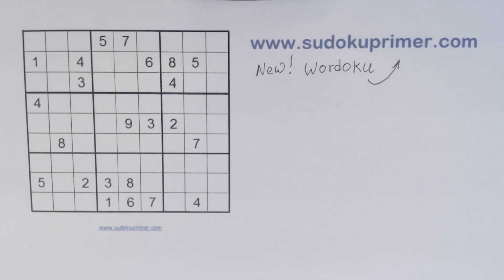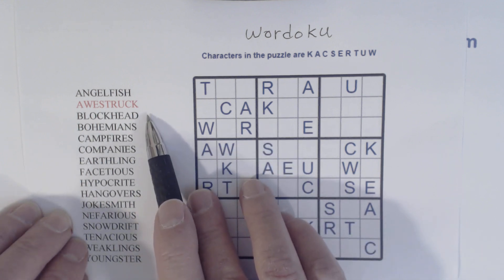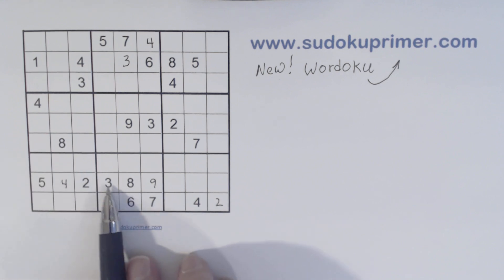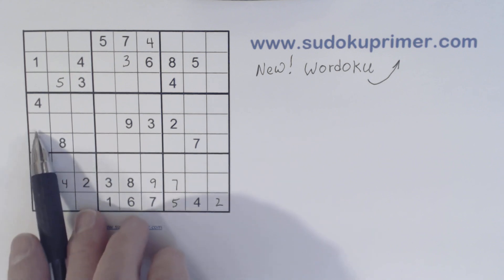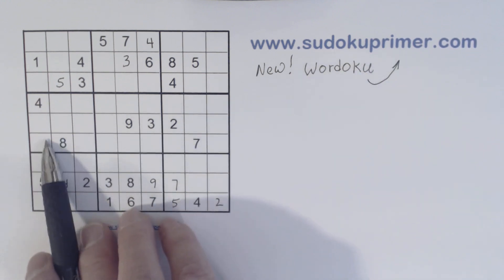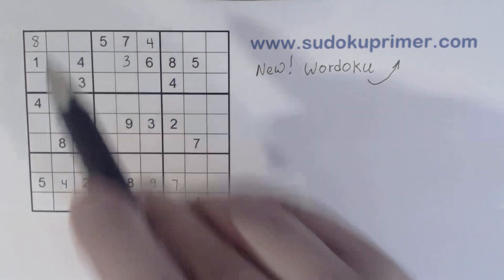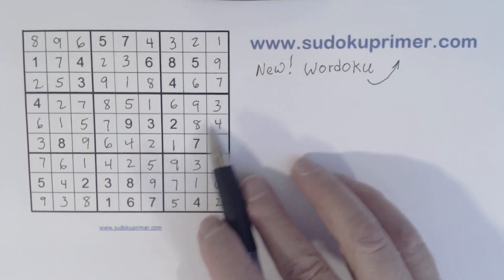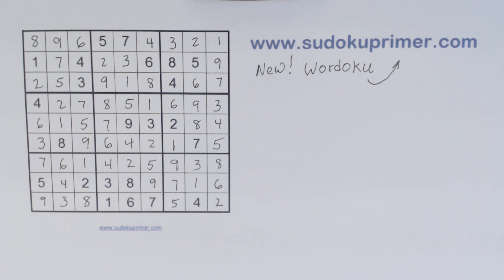Sudoku Primer 188 - Sudoku Wall Pattern & Other Techniques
Learn about the wall pattern and other techniques that help with more difficult sudoku puzzles.

Also covered: how to create your own wordoku puzzles (a new feature).  Choose your message/phrase/word and Sudoku Primer will create the puzzle for you.

Covered in this video:
►Wall pattern
►Hidden T pattern
►Twins
►Triplets
►Ghost numbers

What you can discover there
►Sudoku techniques
►Sudoku patterns
►Sudoku myths
►Video index (index of all videos on this channel)
►Sudoku history
►Sudoku basics & glossary
►Awesome sudoku t-shirts